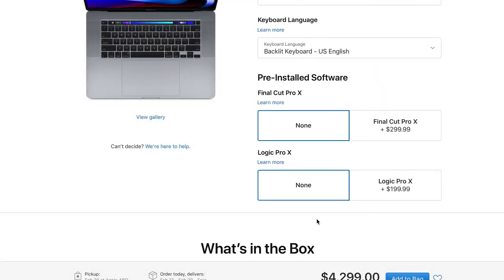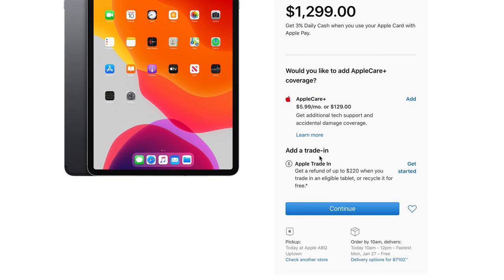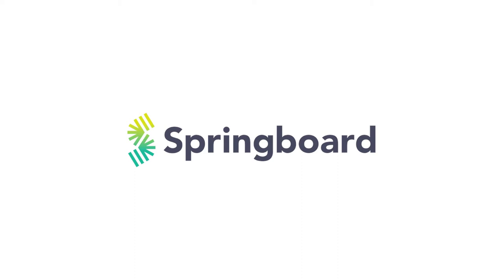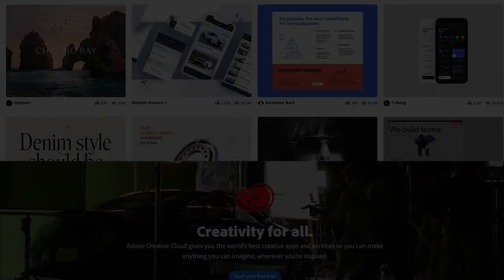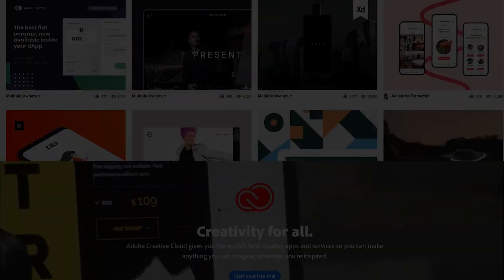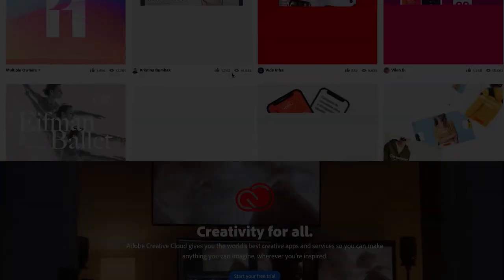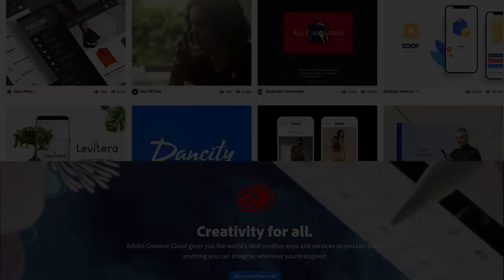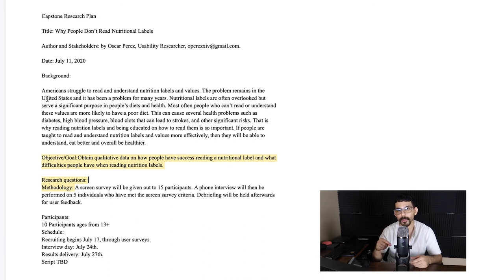How to do a Research Plan for UX Research Ep. 28 UX Designers Must Know This Process, Research Steps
Clothing, Bags, Cases & Much More

Design Services, Guides & Help Articles & Much More Coming